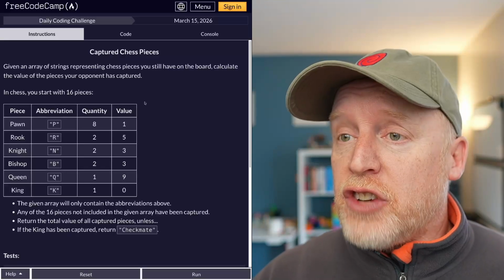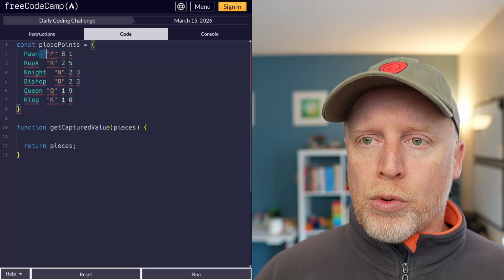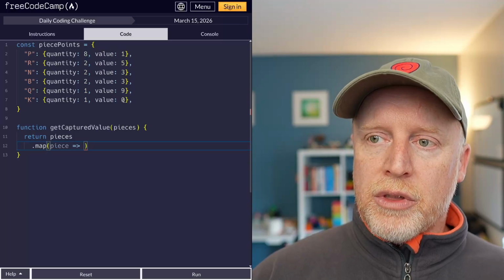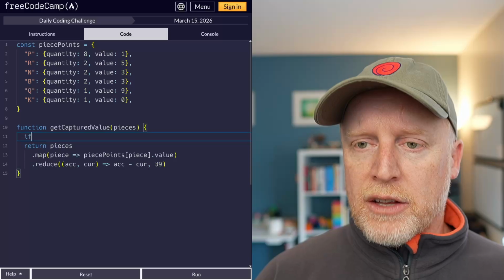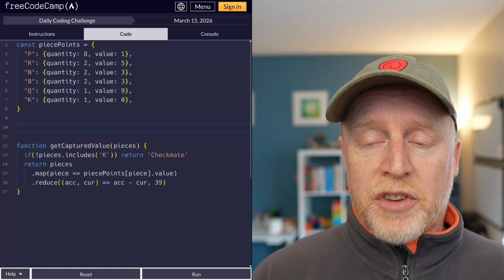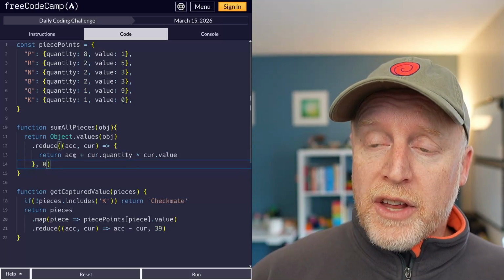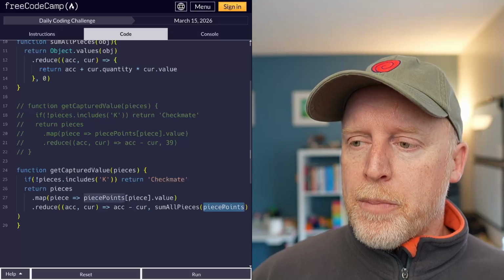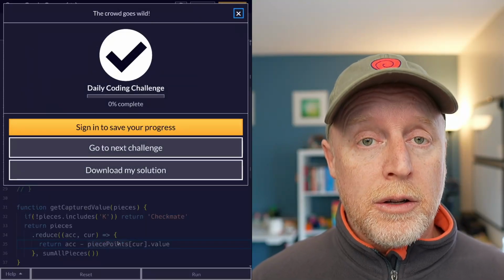Captured Chess Pieces - 2026-03-15 - FreeCodeCamp Daily Challenge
Today, I take on "Captured Chess Pieces", a challenge to sum up the values of captured chess pieces, based on the pieces that remain on the board. We craft our data, and then refine a solution to remove things like magic numbers and extra loops.